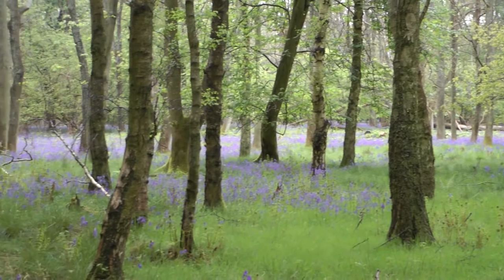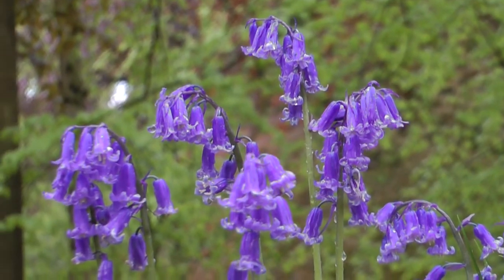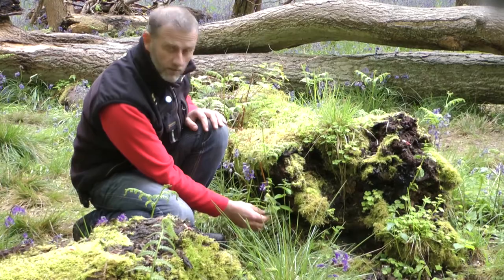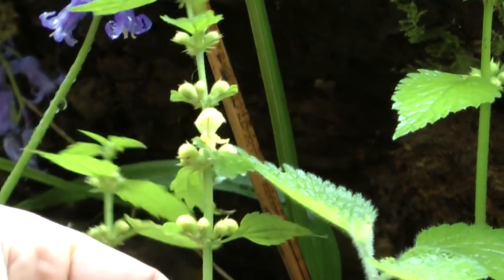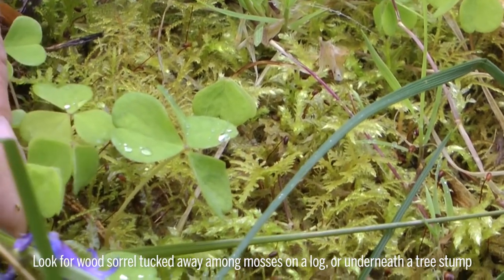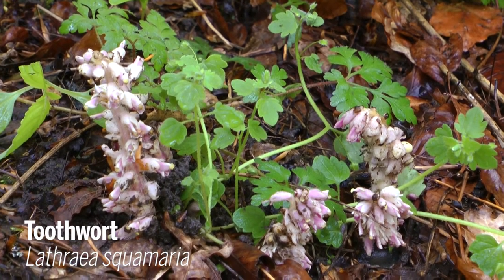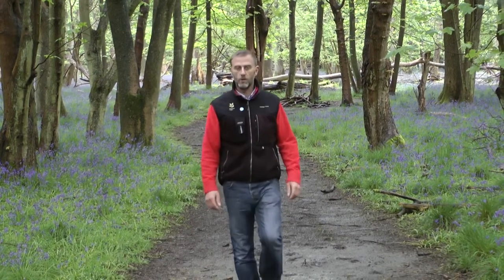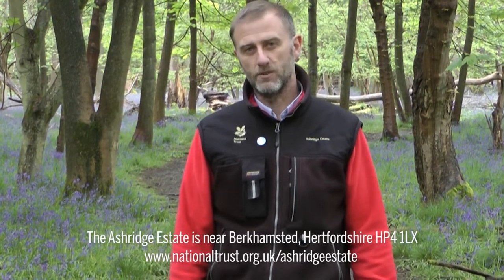Identify unusual spring woodland flowers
Lawrence Trowbridge – lead ranger at the National Trust's Ashridge Estate – leads BBC Countryfile Magazine though the woods in search of British wild flowers you may not have known about.